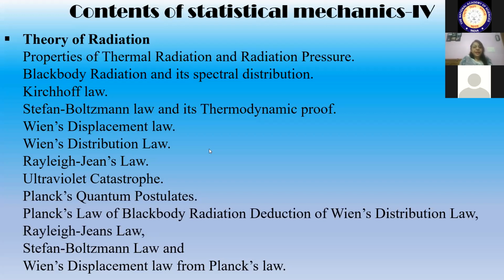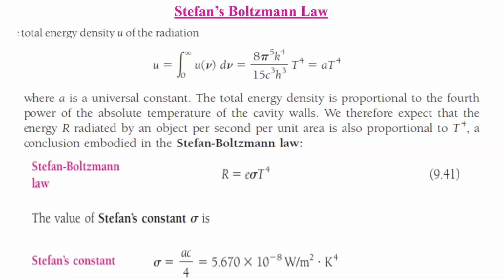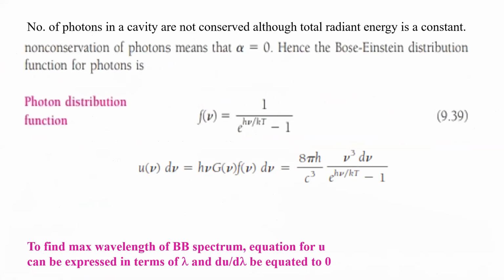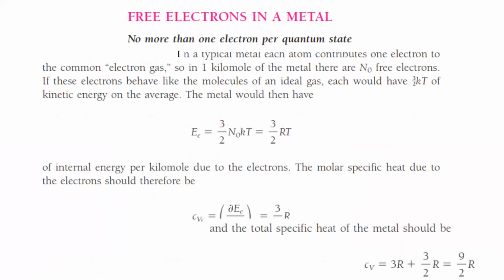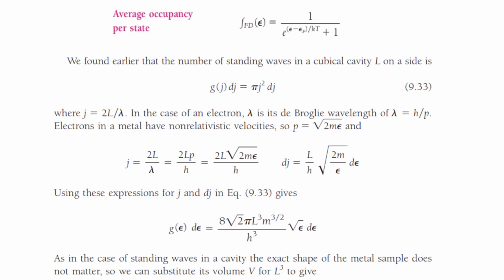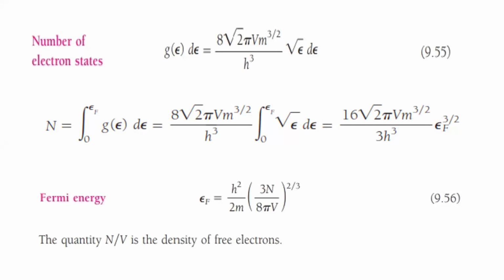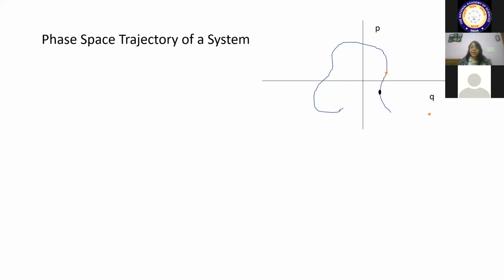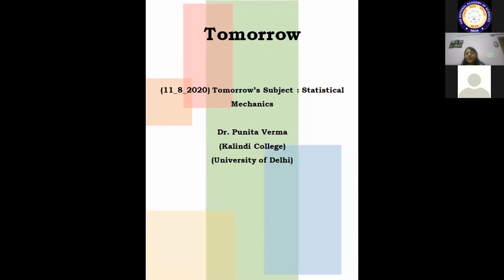10_8_2020, Day 15 (PV_Stat Mech part 7) Learning Physics with conceptual and problem based approach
This video contains the webinar lecture delivered on Day-15 (10_8_2020) of this webinar series. The lecture was delivered by Dr. Punita Verma (Kalindi College, University of Delhi) on  statistical mechanics.